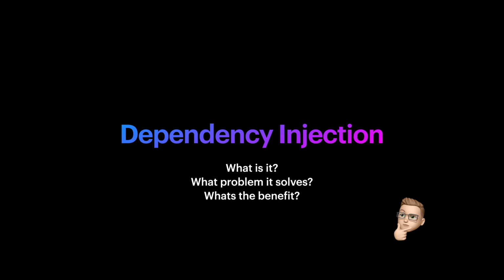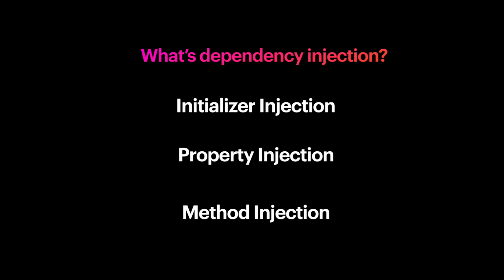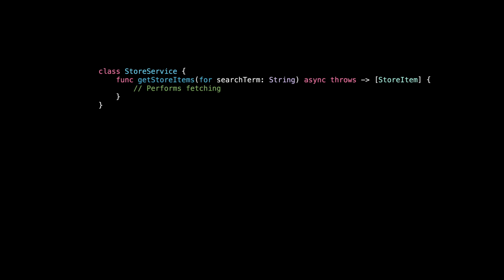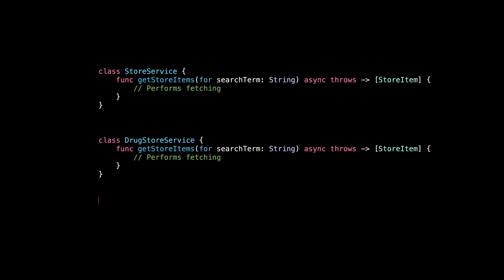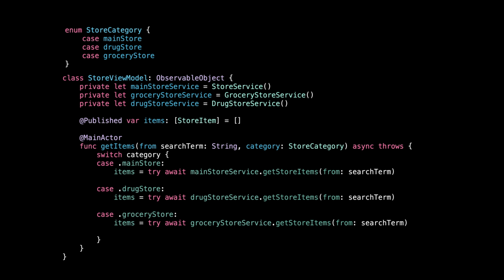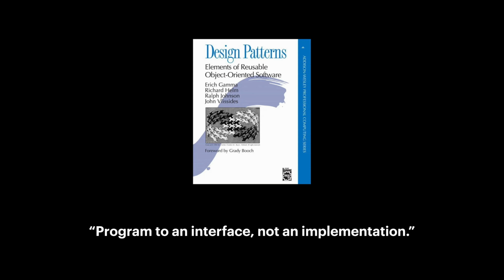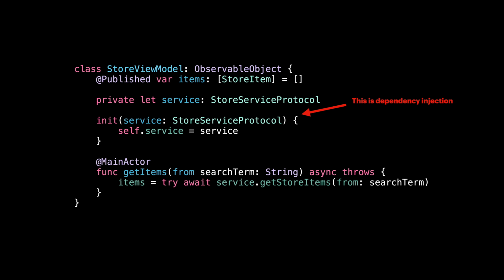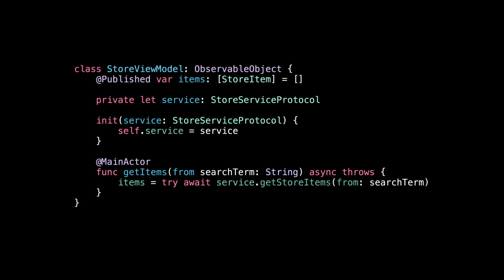Dependency Injection Fundamentals in iOS Development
Learn the basics of Dependency Injection in iOS development! 🔗 Understand its benefits, practical examples and best practices for more flexibility, testability, and easier maintenance of your code. 🚀